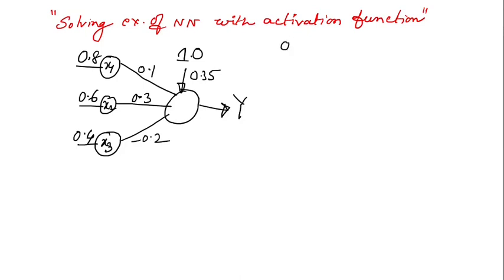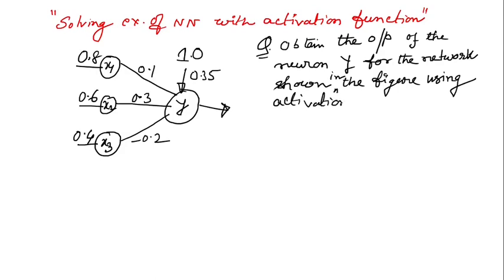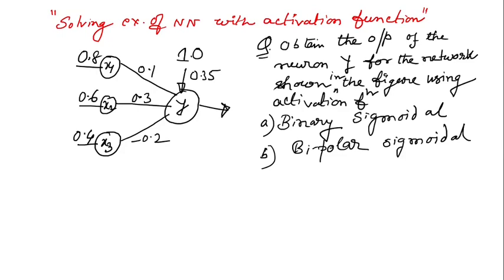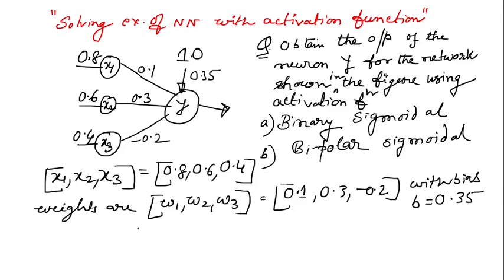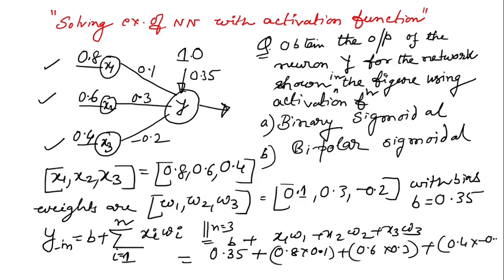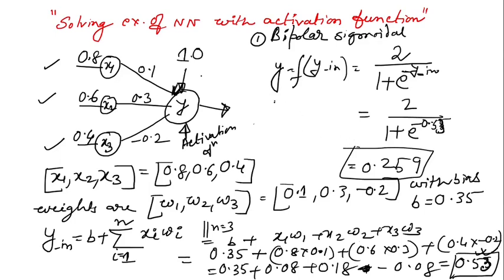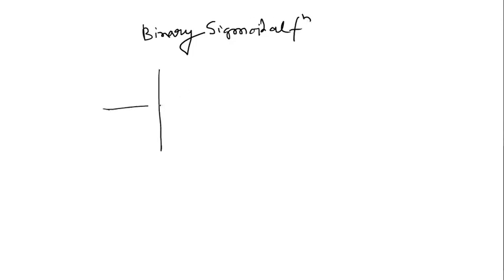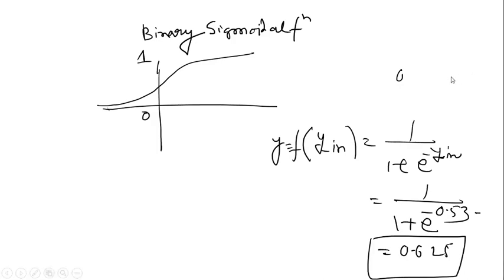Lec 27-Solving Neural Network Exercises-PART-2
Solving Neural Network Exercises-PART-2